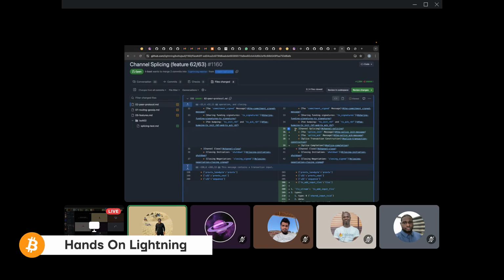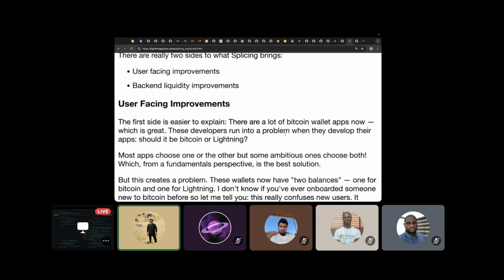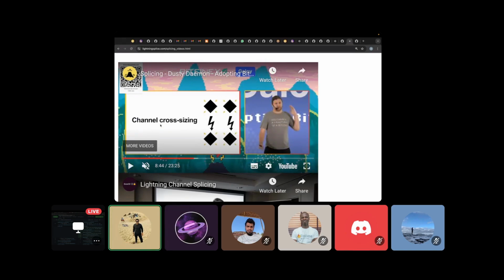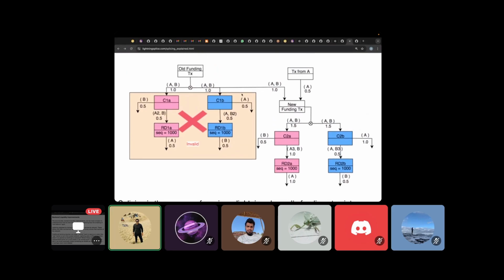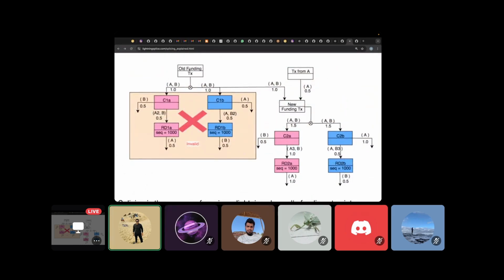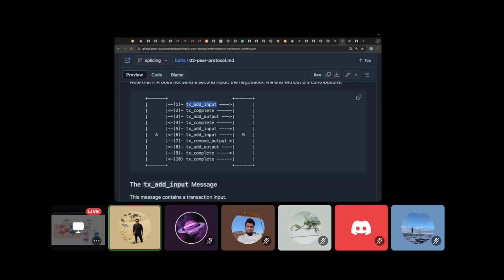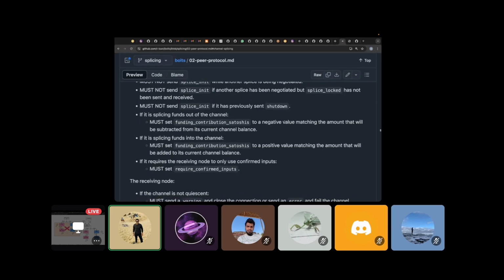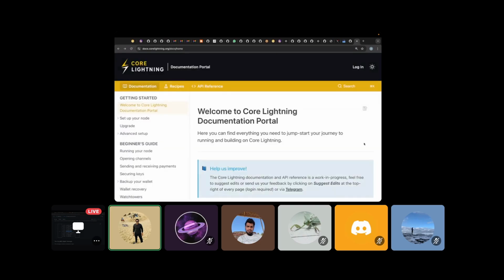Hands on Lightning: Splicing | Seamlessly Resize Bitcoin Payment Channels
Splicing is a game-changing technique in the Lightning Network that allows users to resize payment channels without the hassle of closing and reopening them. This video explores how splicing enables users to add or withdraw funds by creating an on-chain transaction, all while keeping the channel active. This approach enhances the flexibility and efficiency of managing off-chain Bitcoin transactions.

Key takeaways from the video:

Add or Withdraw Funds Seamlessly: Learn how splicing allows users to adjust the balance of an open channel without interruption.

On-Chain Transaction: Understand the mechanism behind creating an on-chain transaction to adjust the channel's balance.

Channel Stays Open: The channel remains active and functional throughout the splicing process, avoiding downtime.

Improved Flexibility & Efficiency: Splicing eliminates the need to close and reopen payment channels, streamlining the transaction process.

Optimize Bitcoin Transactions: See how splicing enhances off-chain Bitcoin transactions, providing a more efficient way to manage funds.